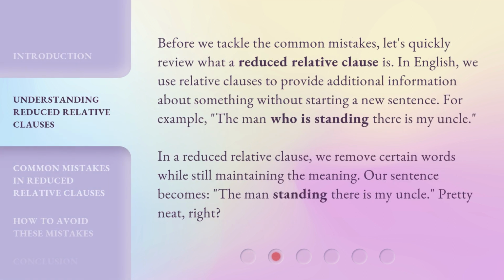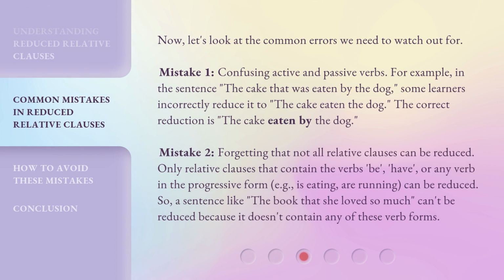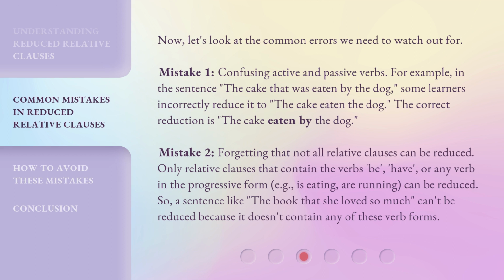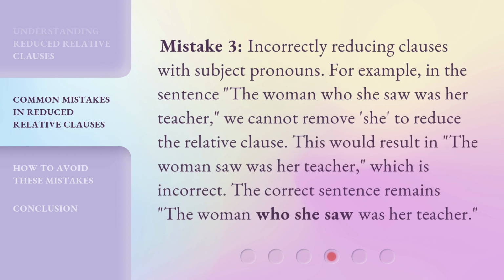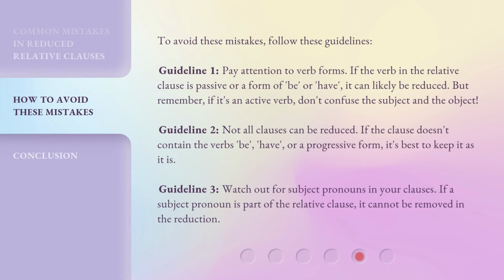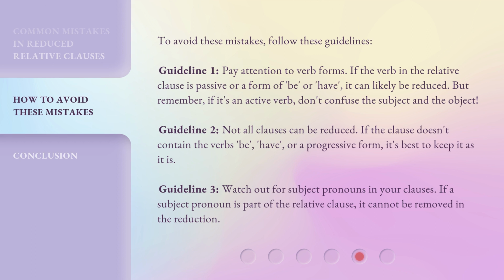Avoiding Common Mistakes with Reduced Relative Clauses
Mastering Reduced Relative Clauses: Avoiding Common Mistakes • Improve your grammar skills with this lesson on Reduced Relative Clauses. Learn how to avoid common mistakes and enhance your understanding of this often misunderstood topic.

00:00 • Introduction - Avoiding Common Mistakes with Reduced Relative Clauses
00:34 • Understanding Reduced Relative Clauses
01:09 • Common Mistakes in Reduced Relative Clauses
02:27 • How to Avoid These Mistakes